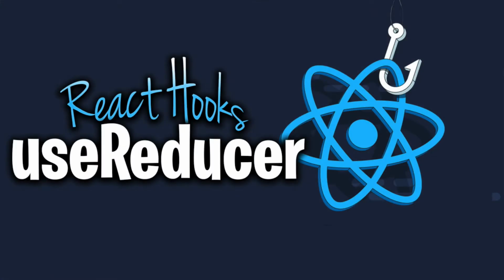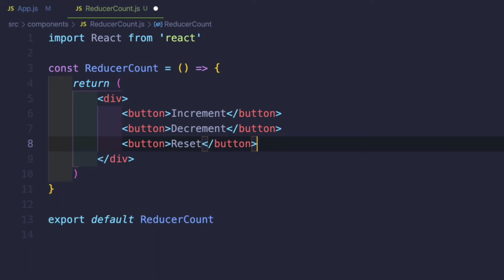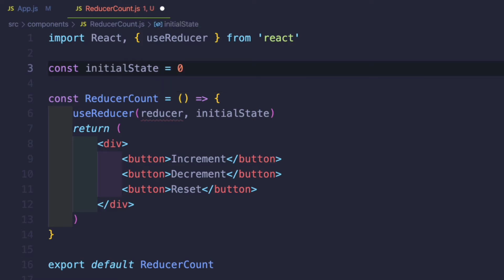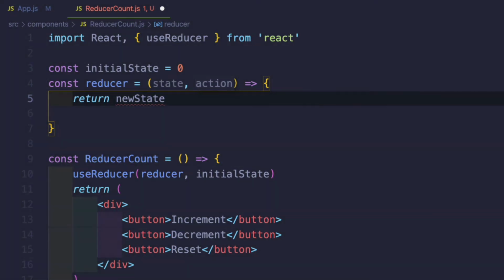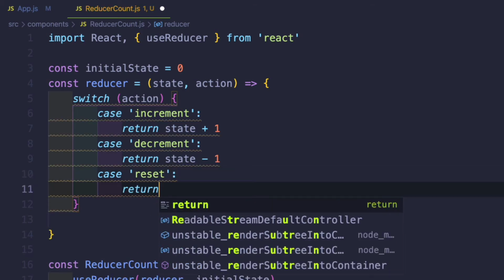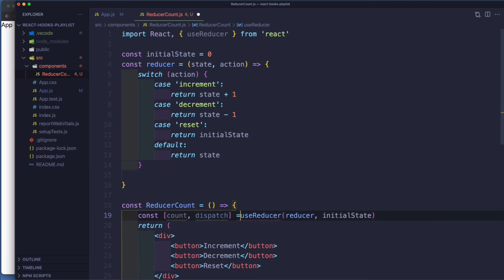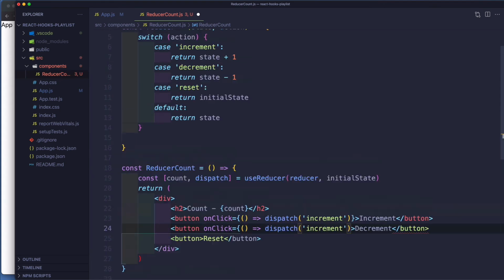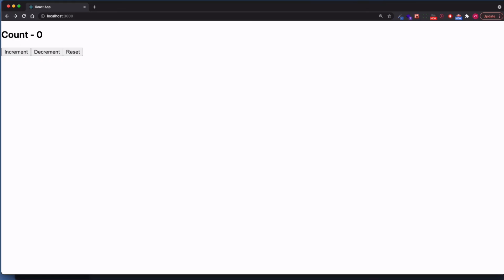React Hooks Tutorial: Learn useReducer in 5 Minutes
Sup Guys,

In today's video, I'm going to teach you all about the useReducer Hook.